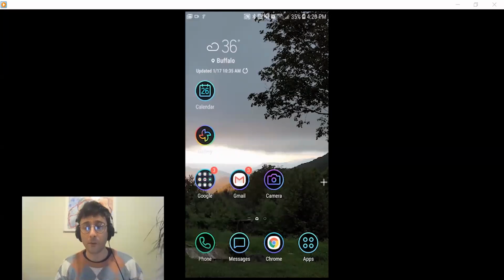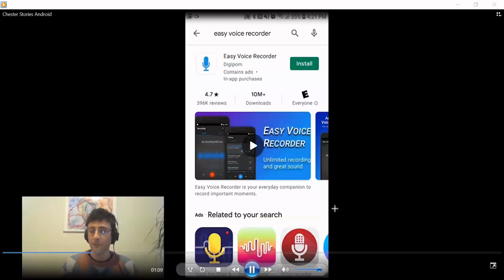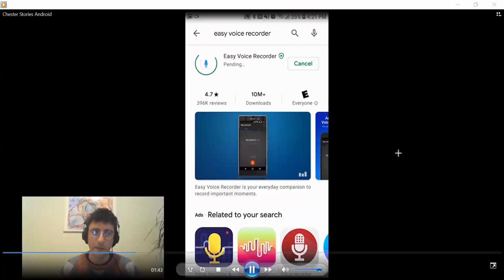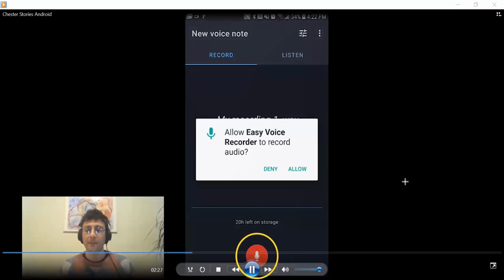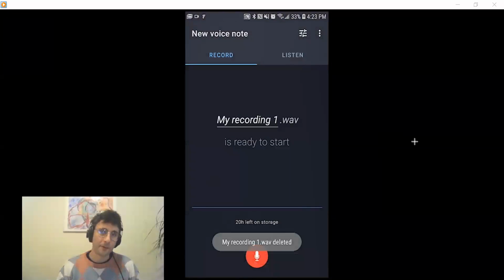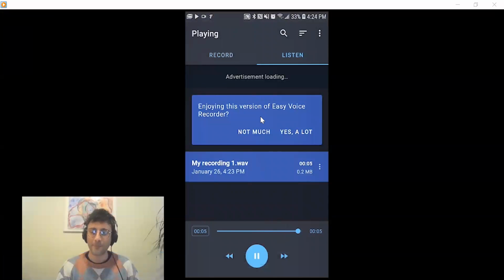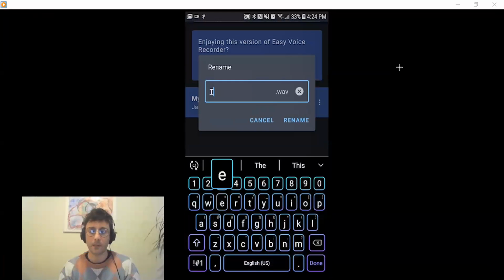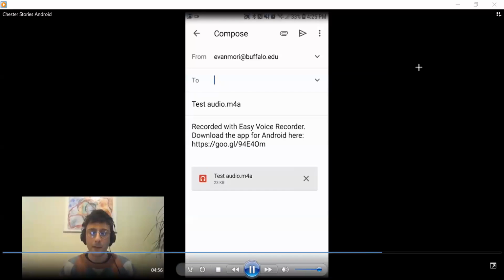How to Record a Story on an Android Phone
Don't forget to include your full name in the subject line.